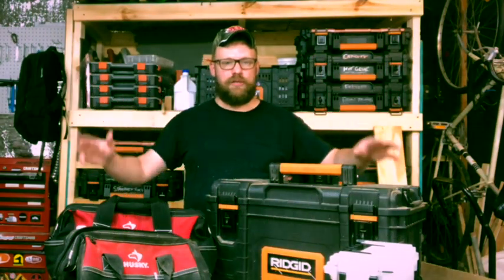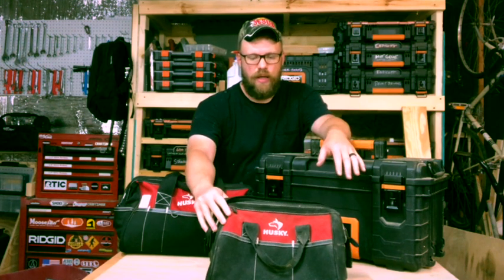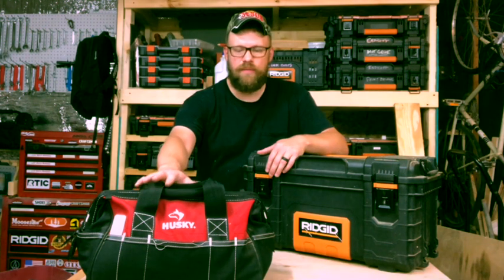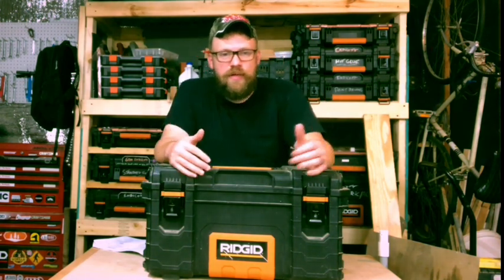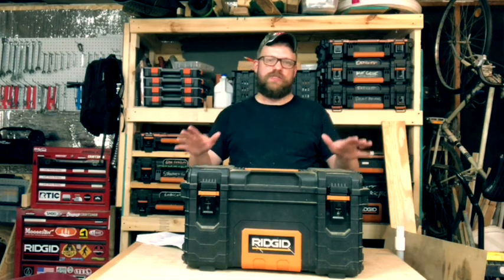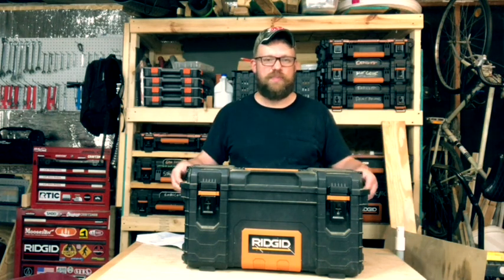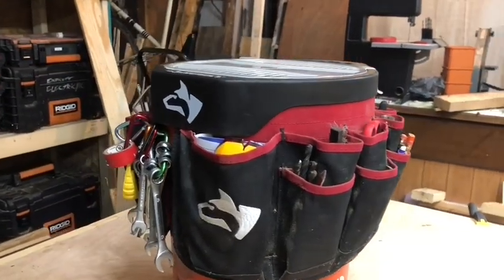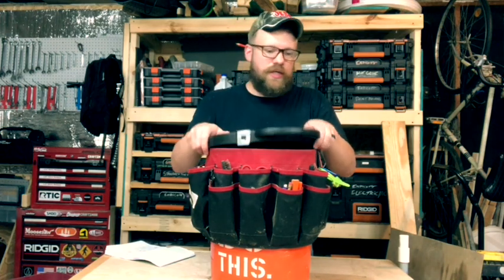Picking out your first tool box.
I wanted to make a video about some toolbox options that are available today.. This video is geared toward the new home owner or someone who is just setting up their first tool collection. There are so many options out there and I hope I cover some that are good for your situation.